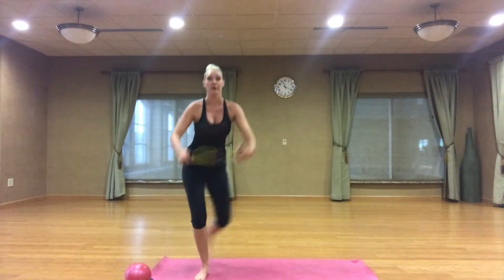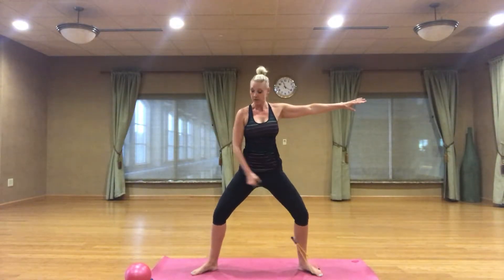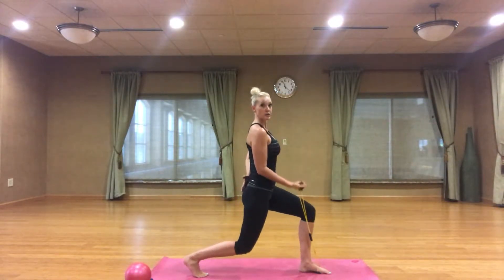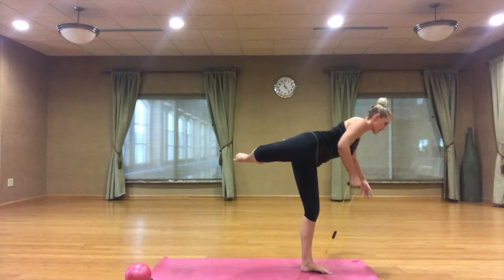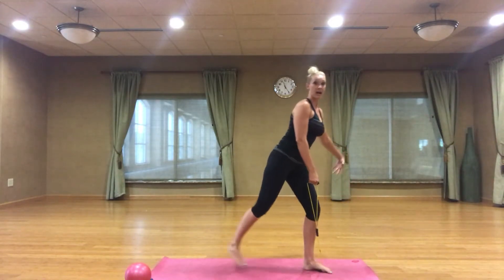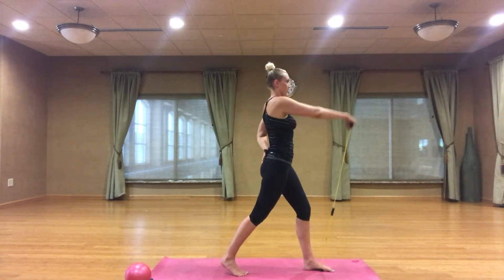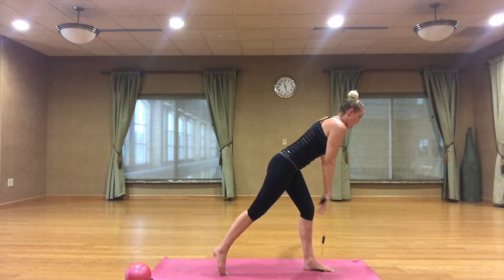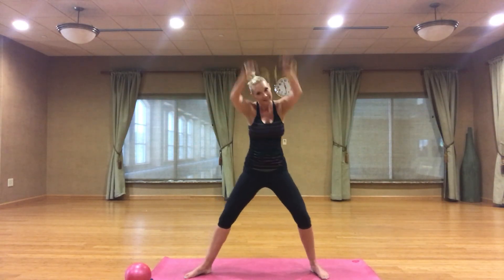LifeBarre- Upper Body Section with figure 8 band